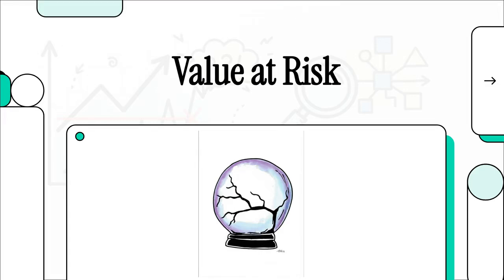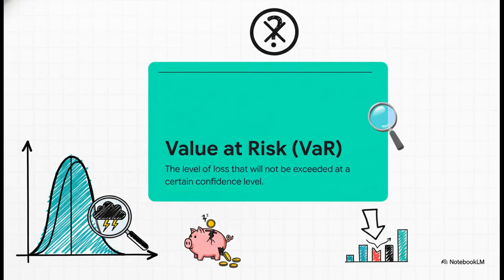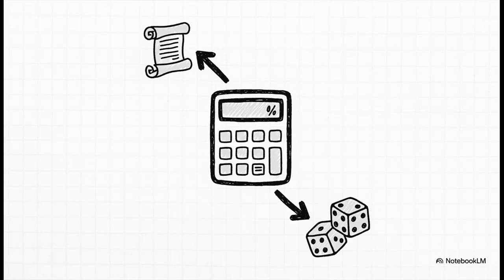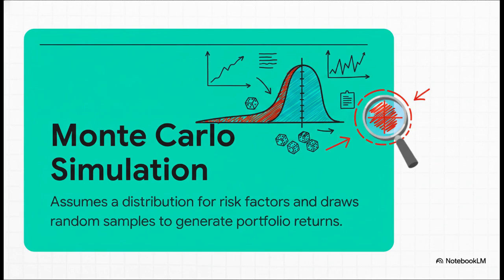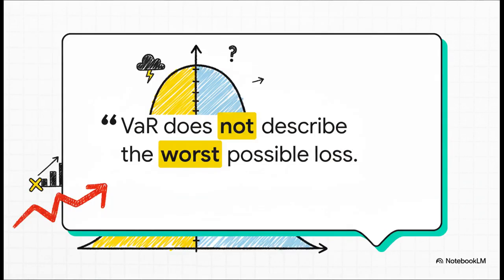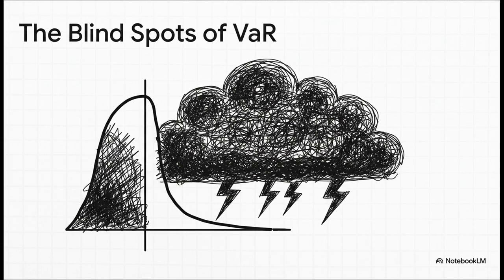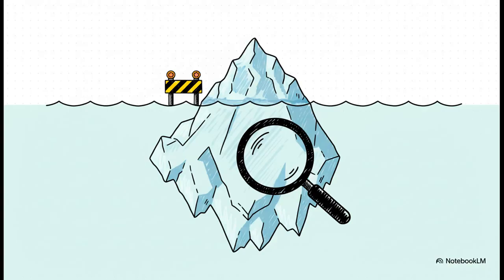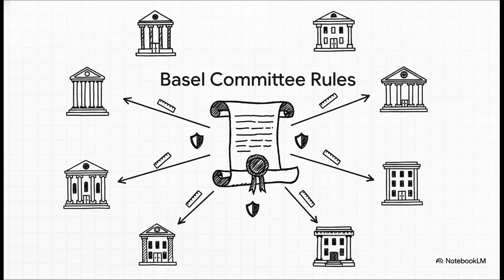Market Risk Management - Value at Risk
The sources focus on the subject of financial risk management, in particular the "Value at Risk" (VaR) measure and its methods. Both sources explain how VaR is calculated using Historical Simulation and Monte Carlo methods, where the aim is to summarize in a single figure the level of loss that will not be exceeded at a given confidence level. The texts also note the limitations of VaR, such as its failure to describe the worst possible loss, and therefore recommend the use of additional measures such as Conditional VaR or Expected Shortfall. In addition, they highlight key parameters such as the confidence level and time horizon required for calculating VaR, as well as presenting specific requirements that apply under the Basel Committee's Rules.